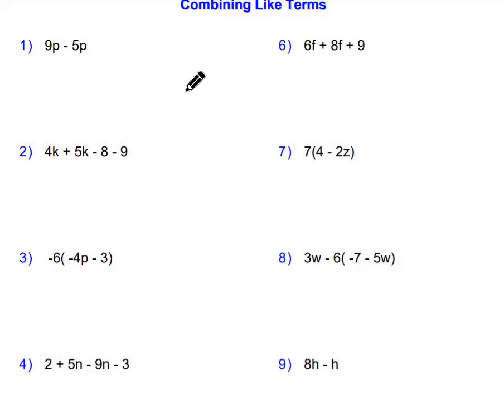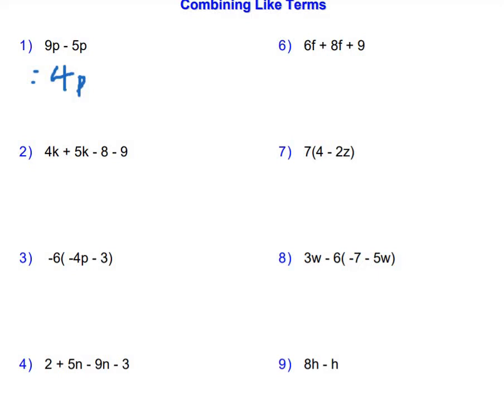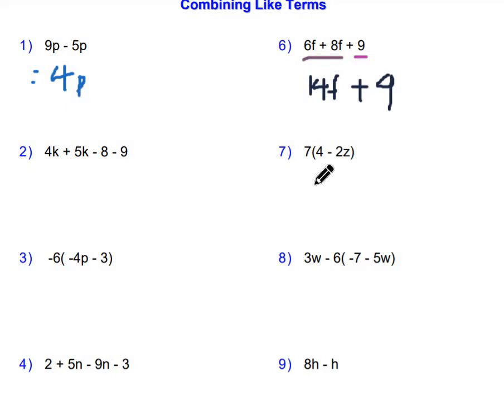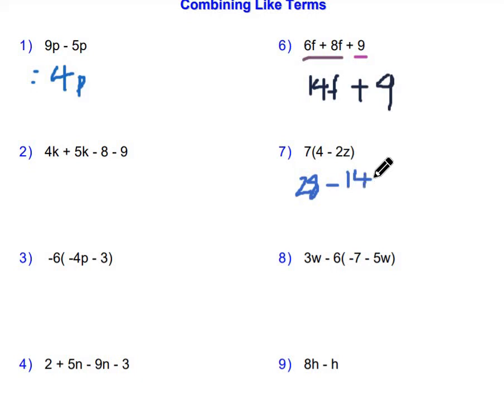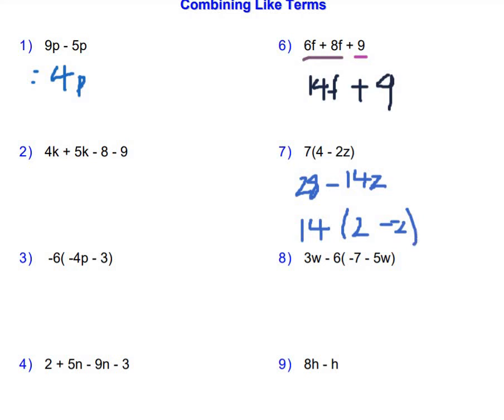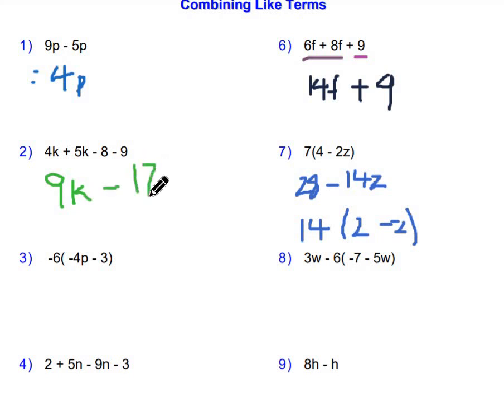Combing like terms English